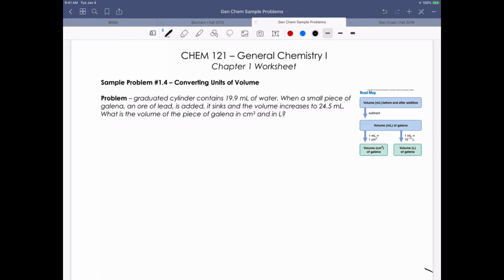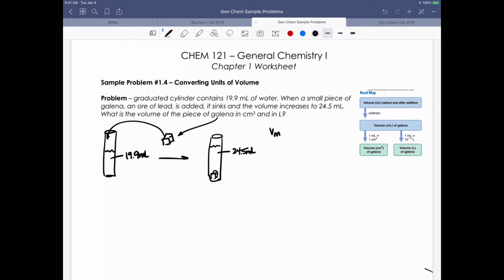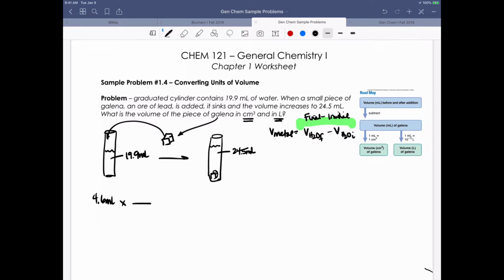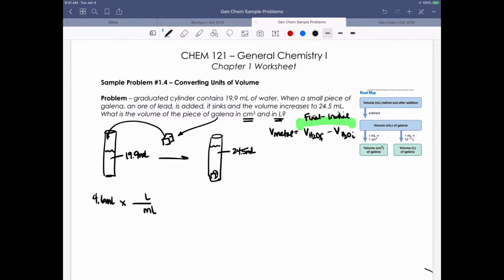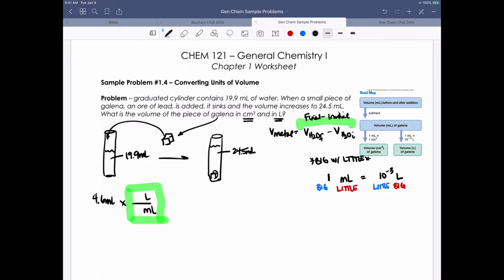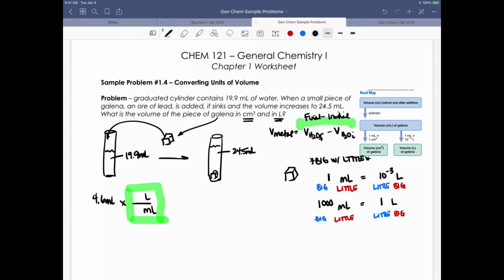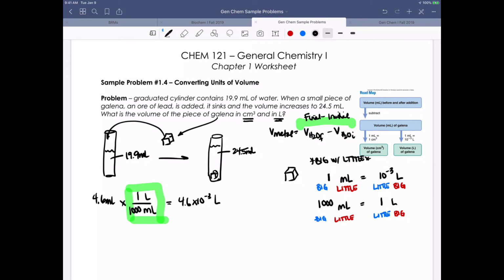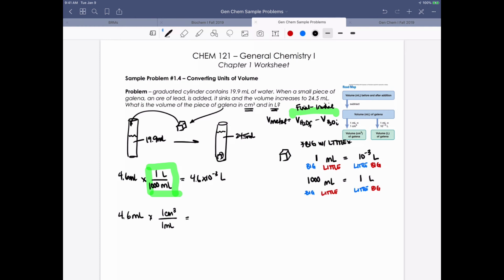1.4 Sample Problem